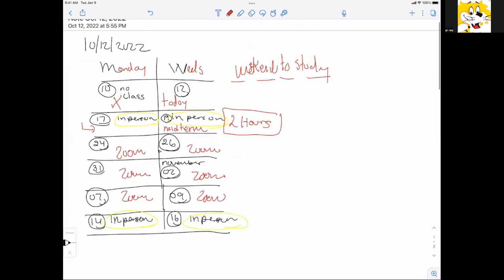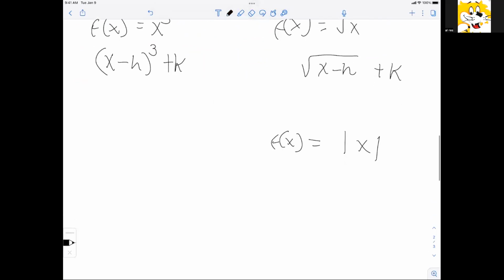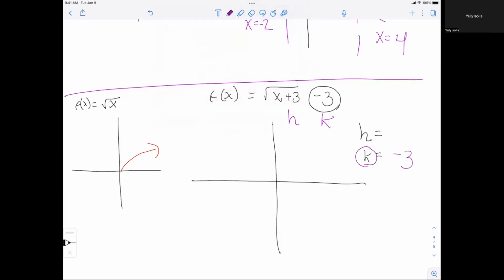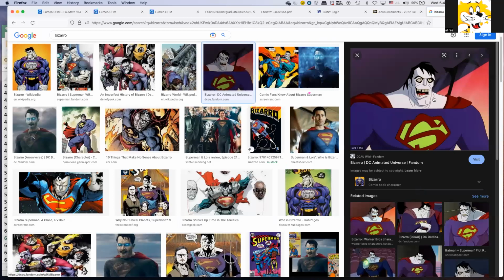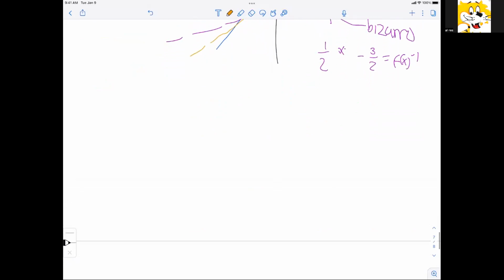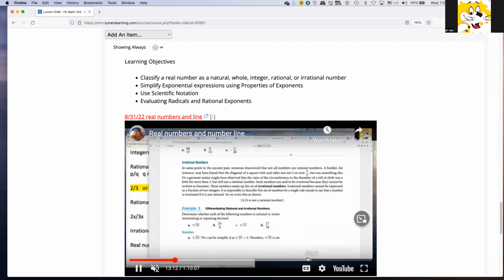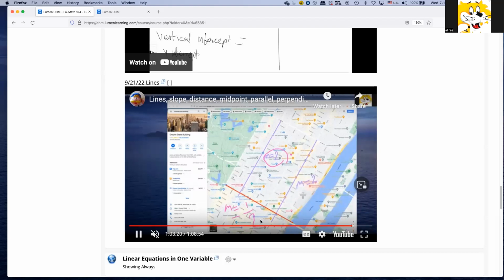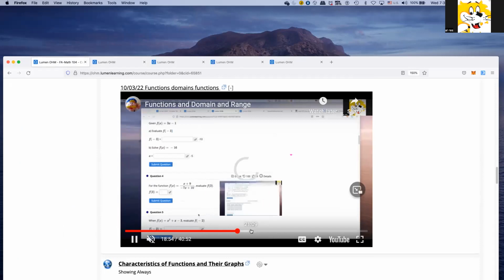10/12/22 Midterm review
10/12/22 Midterm review